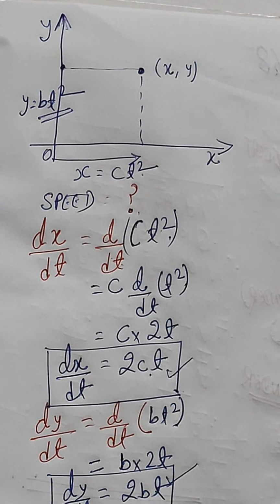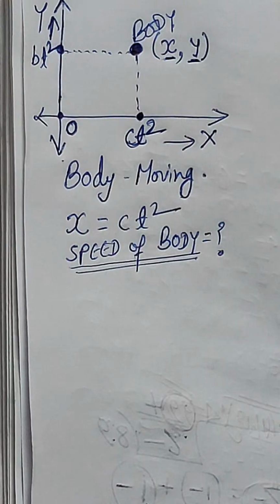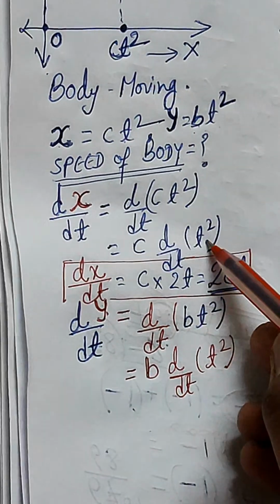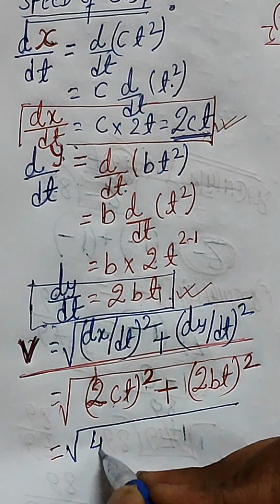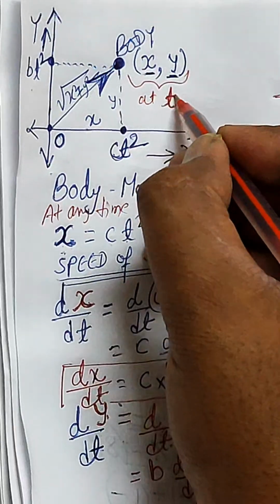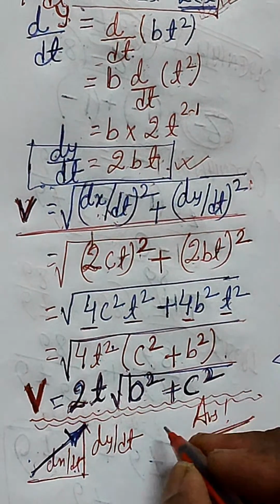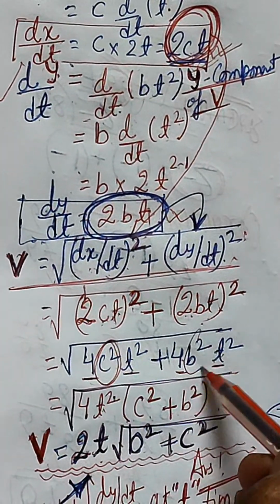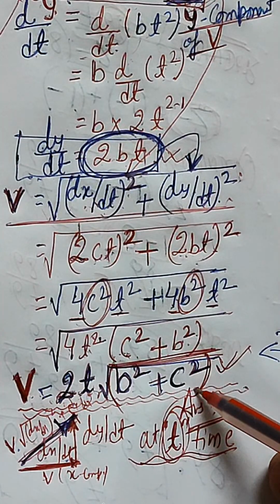🛰️ Moving Body Coordinates are x=ct² & y=bt². The speed of the body is ?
The coordinates at any time t of a moving body are given by x= ct² and y=bt² , The speed of the body is  ?
Learn
learning
study
school
competition
knowledge
technology
technique
trick
idea
concept
style
class
Theorem
Law
answer
Coach
Coaching
Teaching
Teacher
Master
Gyan
Guru
Question